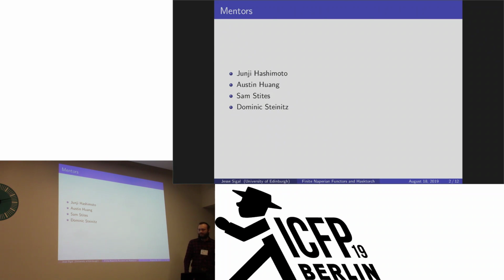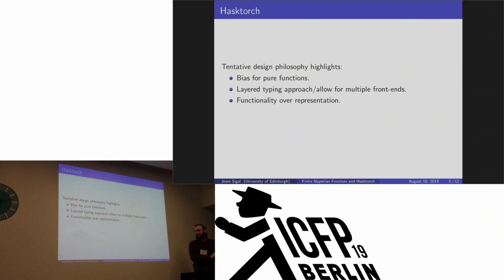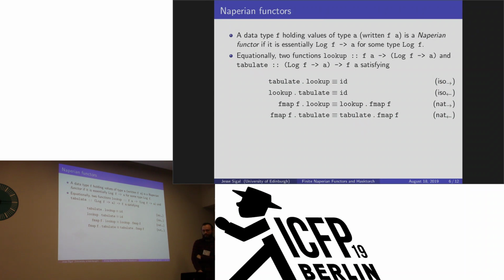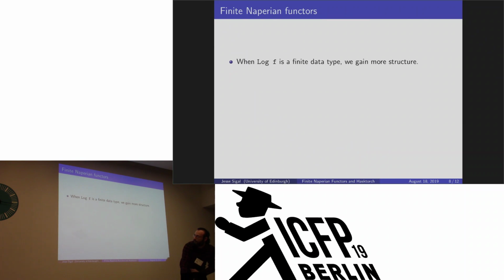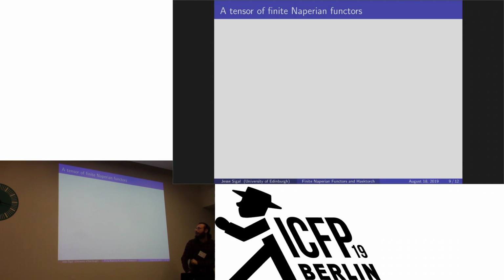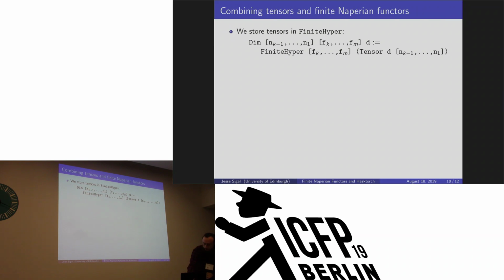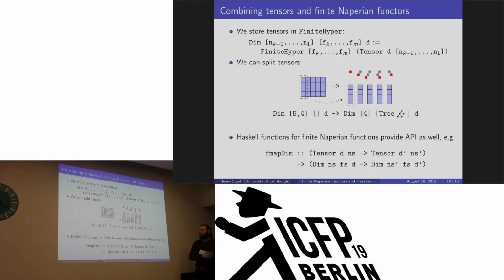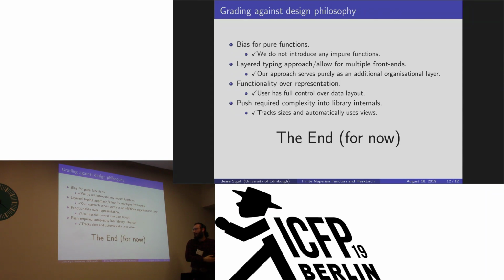GSoC Project: Finite Naperian Functors and Hasktorch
Jesse Sigal discusses his Google Summer of Code project, adding Naperian Functors (an elegant way to abstract over element and id manipulations in tensors) into the Hasktorch library.

Presenter: Jesse Sigal

Part of the Functional High-Performance and Numerical Computing (FHPNC) 2019 at ICFP'19